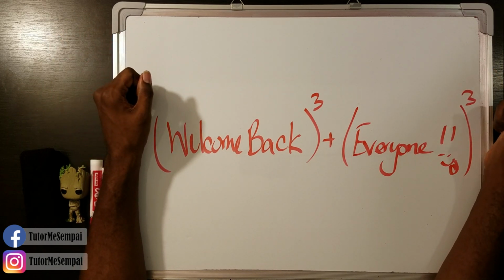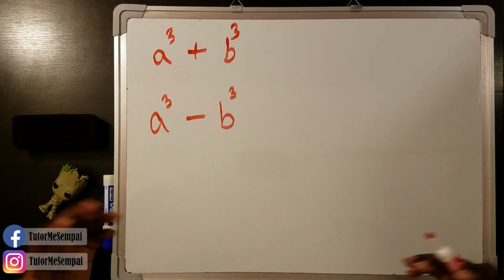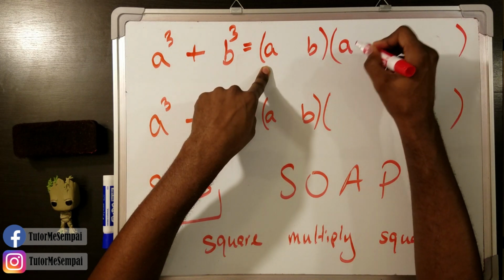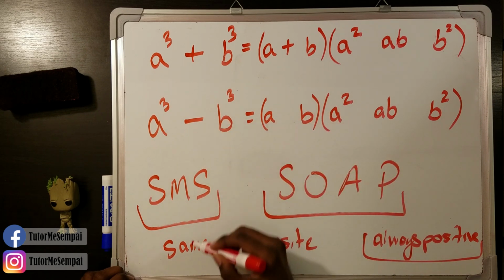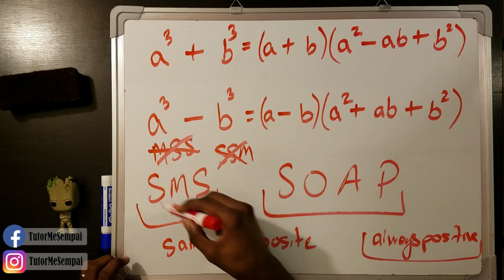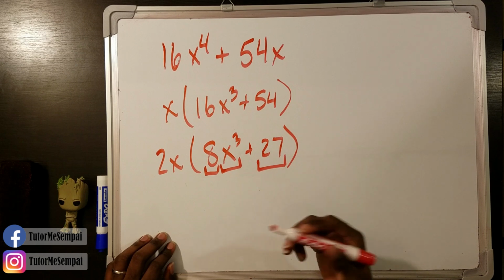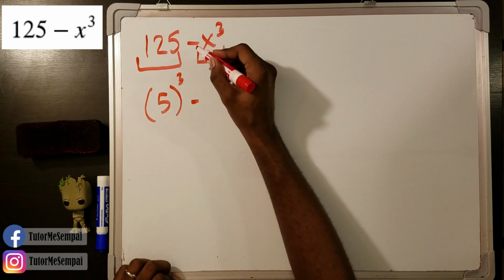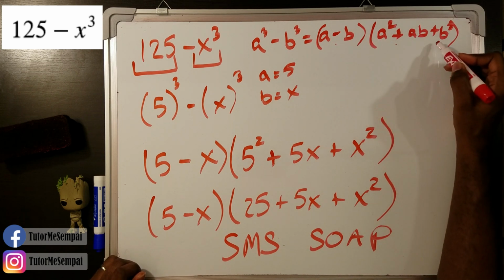Tutor Me Sempai ~ 11th Grade How To Factor The Sum And Difference Of Two Cubes Step By Step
In this video we go through how to factor the sum and difference of two cubes step by step. We explore SMS and SOAP as ways to remember the formula needed for factoring, as well as a simple way to remember both SMS and SOAP. A practice problem is worked out towards the end, so take your time and see if you can solve it along side me.